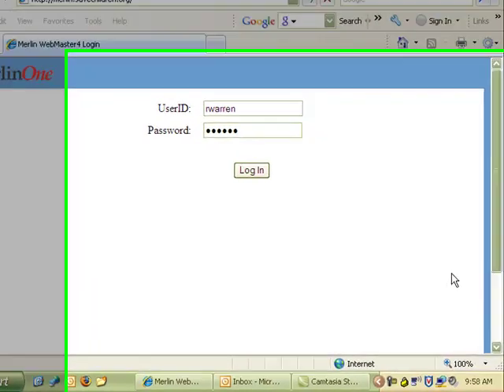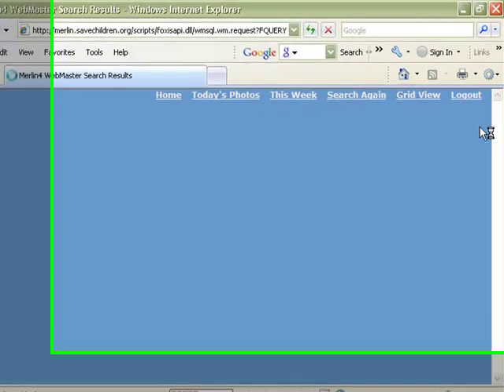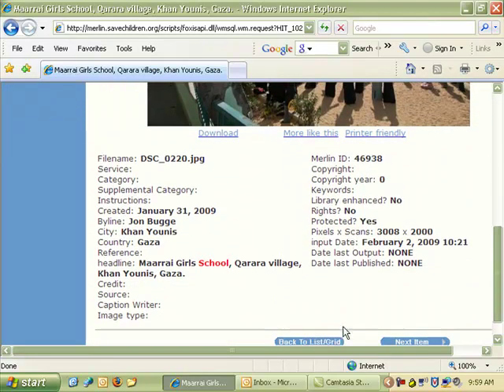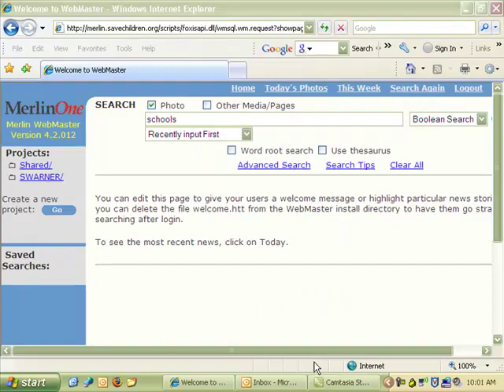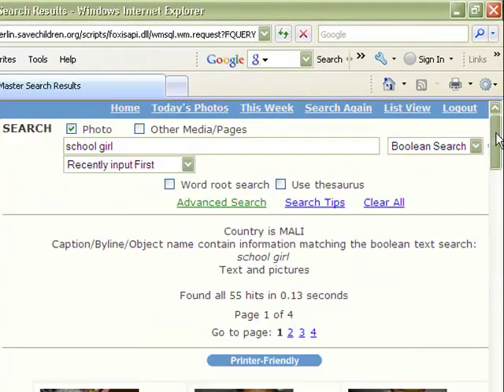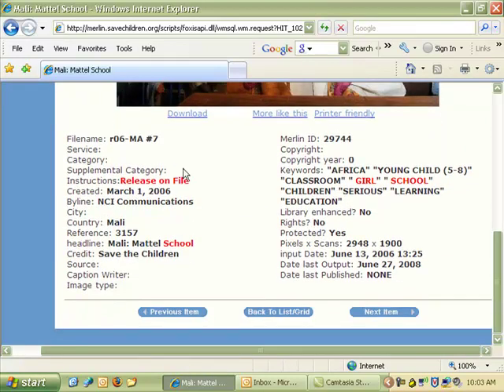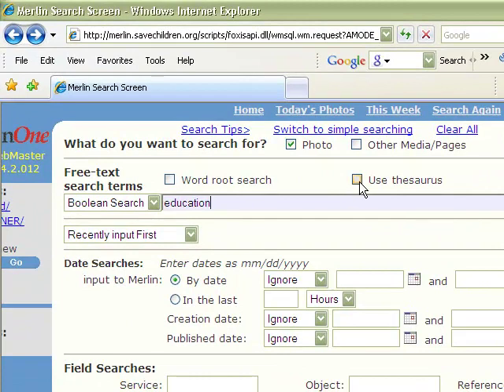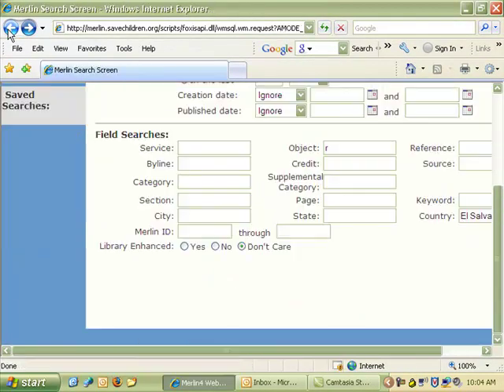How to use Merlin Photo Library